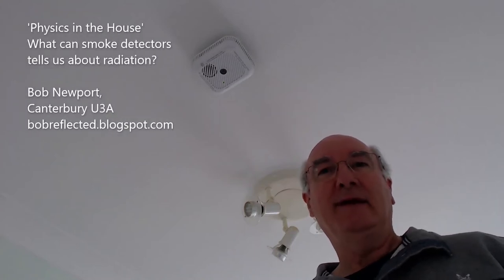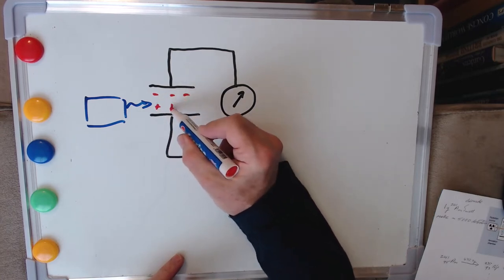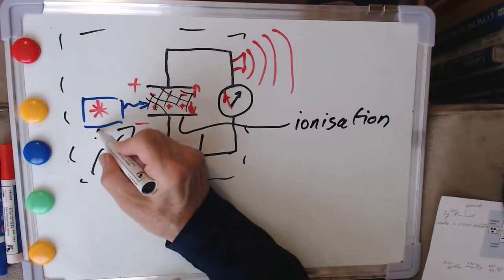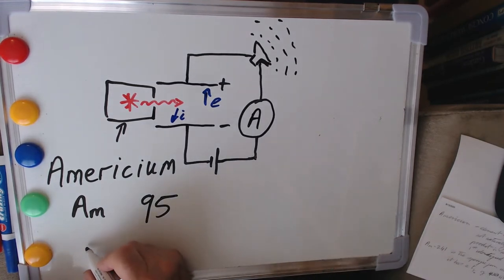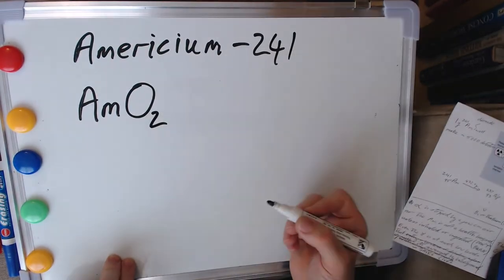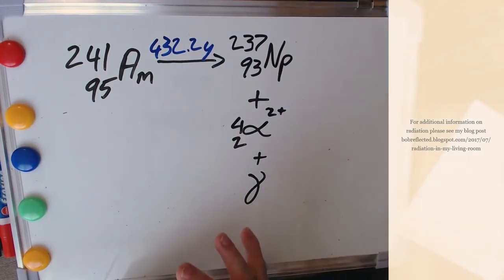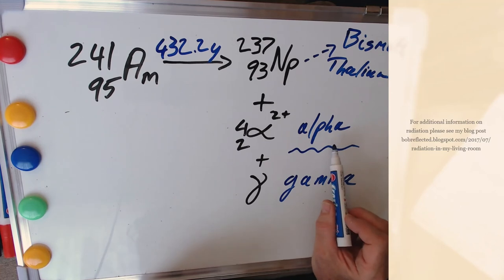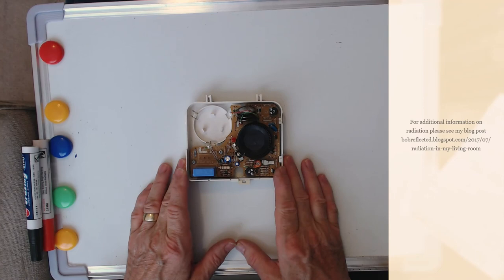Physics in the House: 14) Smoke alarms and what they can tell us about radioactivity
The fourteenth in a series of short talks in which I'll try, with the minimum of mathematics, to show how everyday items and processes in the home point the way to important aspects of physics.

Of direct relevance to this video is my blog post